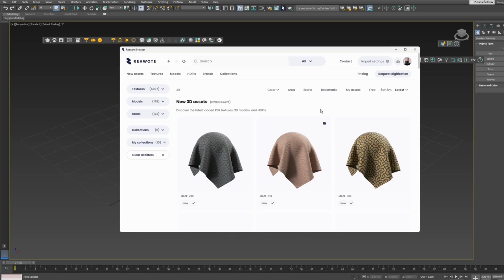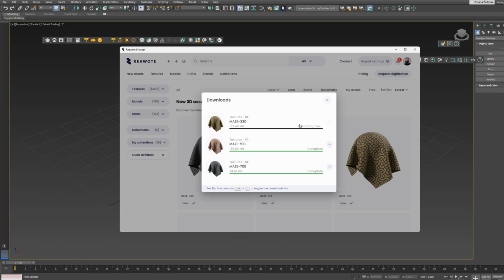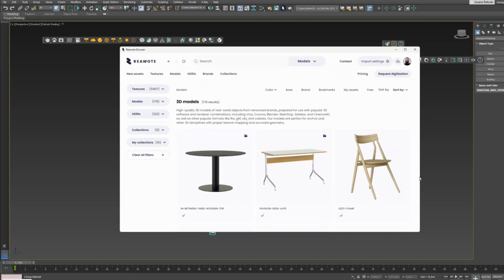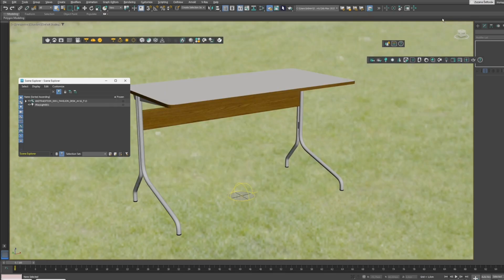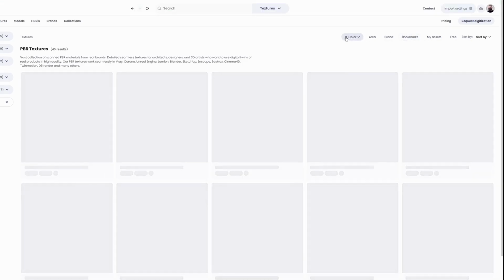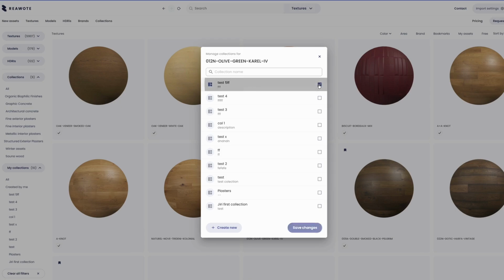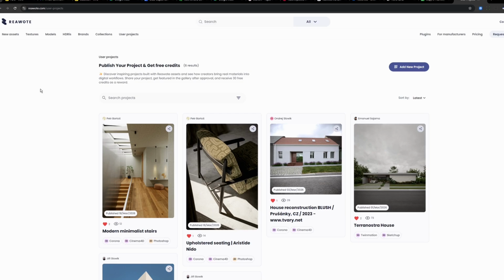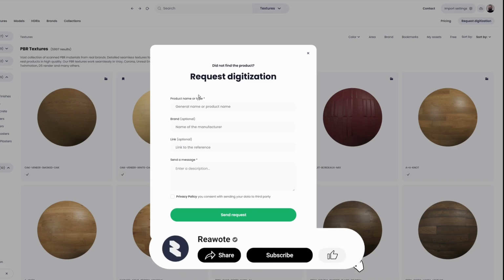How to use Reawote Browser in 3DsMax - Tutorial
How to work with Reawote Browser plugin in 3DsMax - import PBR materials, 3D models and HDRIs directly from Reawote library into 3DsMax

PBR textures, 3D models. HDRI library